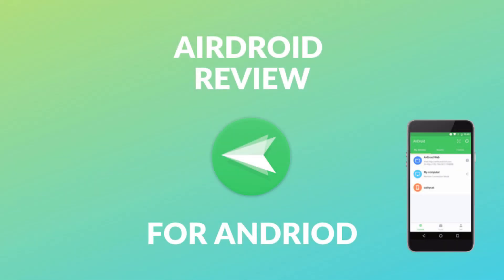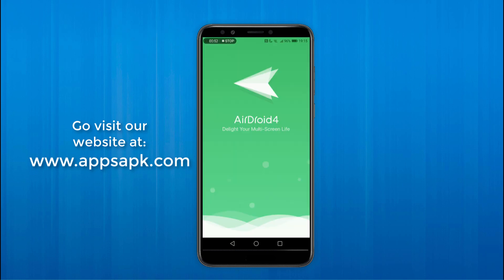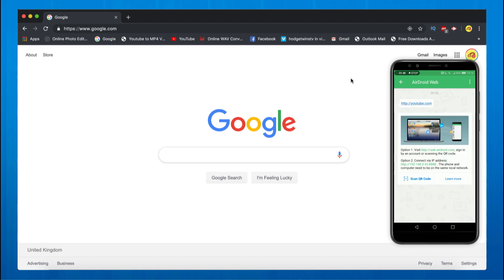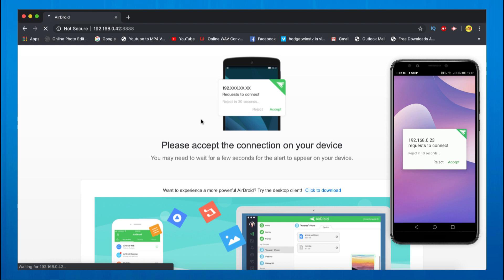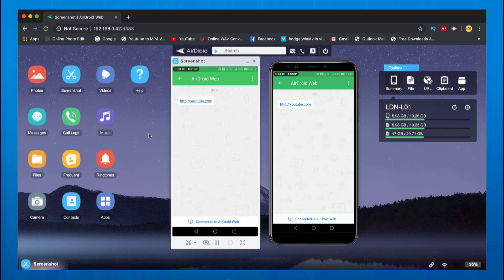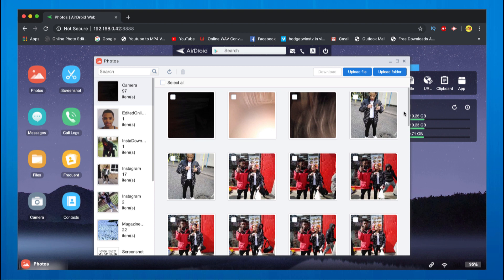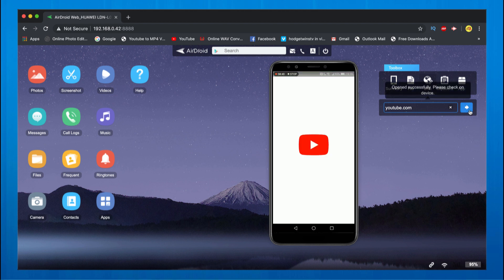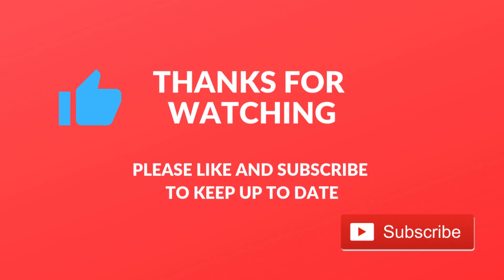Airdroid App review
check out some cool features of Airdroid, you will not believe how good this mirror app is and how it can reflect your phone on your computer, one of AppsApk best picks